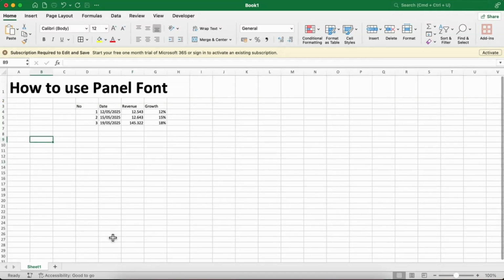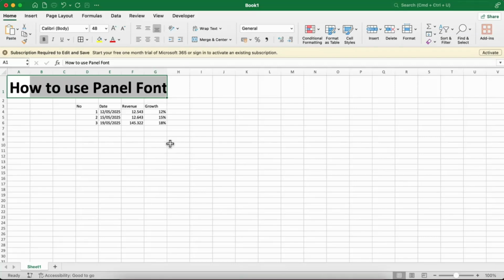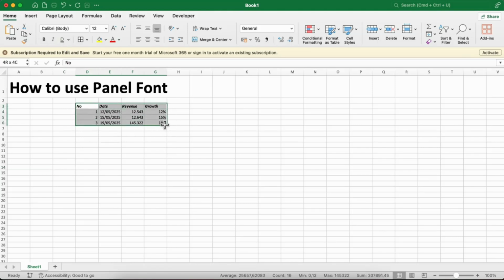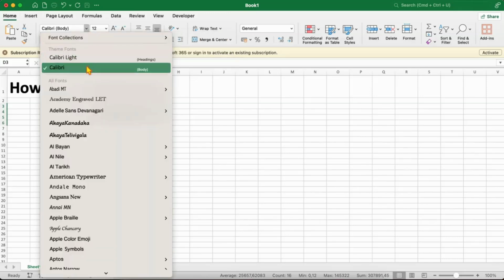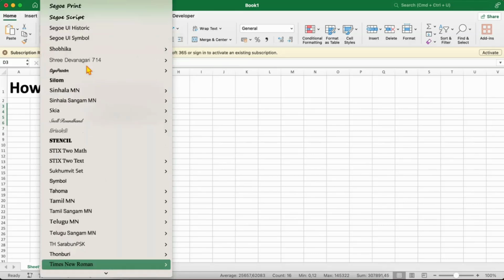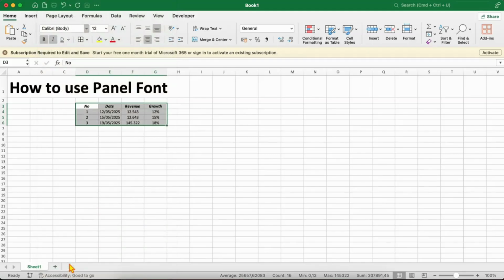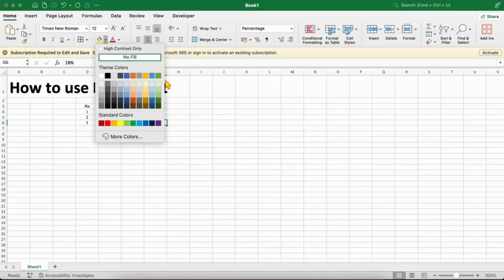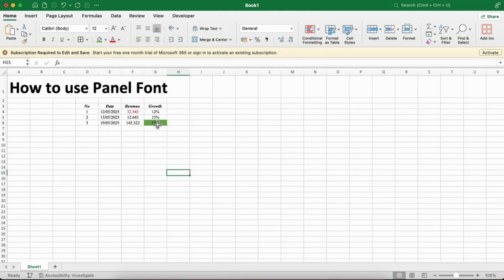Elevate Your Excel Style: How to Use Panel Font for Clear & Impactful Data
🎯 Take your Excel spreadsheets from basic to brilliant with effective font formatting techniques!

Right after watching this video, continue exploring our growing library of Excel lessons to sharpen your skills.

In this tutorial, you’ll discover how to:
✅ Use bold, italic, and underline options to highlight data
✅ Align text perfectly for better readability
✅ Change font styles for a professional look
✅ Apply color codes to visualize data trends and values

Explore more videos in this series to become confident and creative with your spreadsheets.